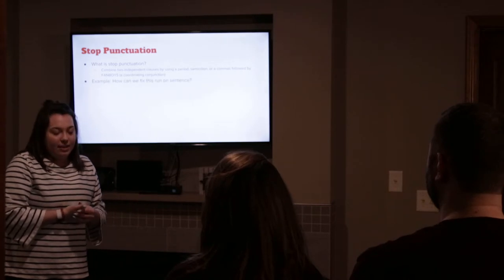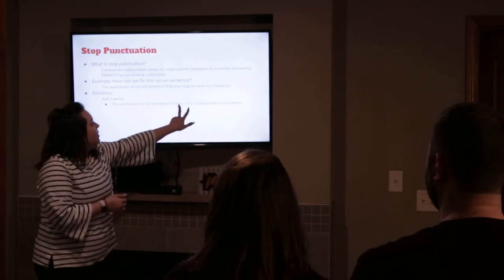Madelyn Zinken - College Possible Teaching Video